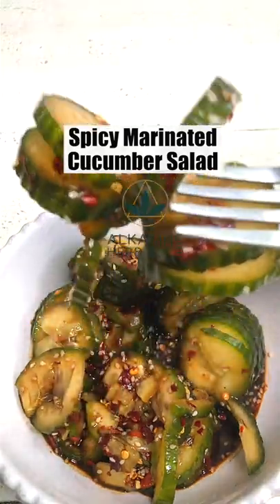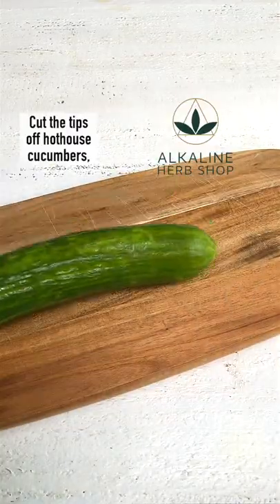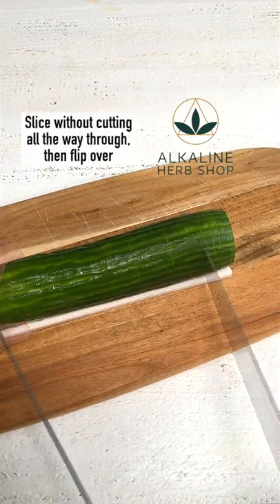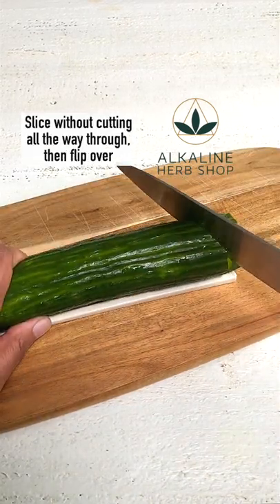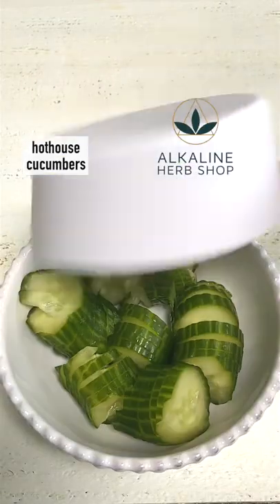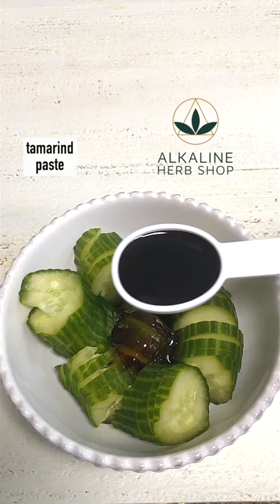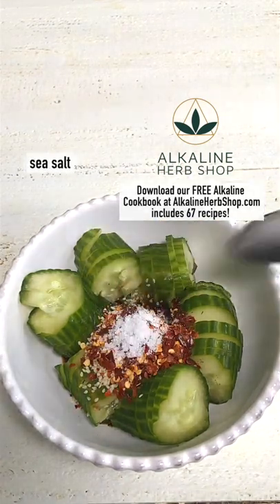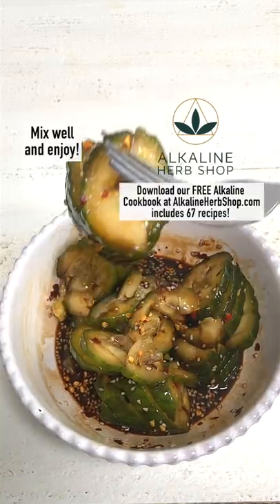Spicy Marinated Cucumber Salad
Our herbal blends are made from wildcrafted and organic herbs. Our herbs are carefully selected for quality and packaging in the USA, free of fillers, additives and other artificial ingredients.

We are giving away a FREE Alkaline Cookbook!